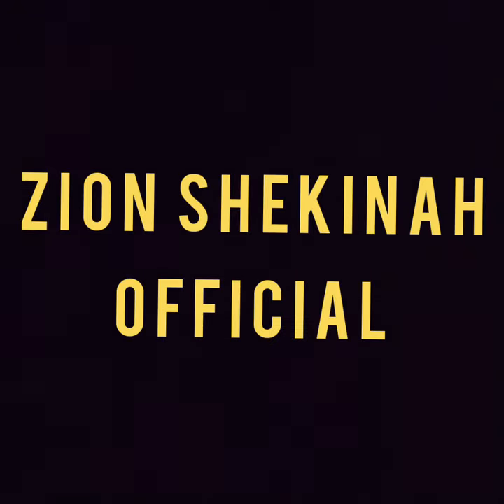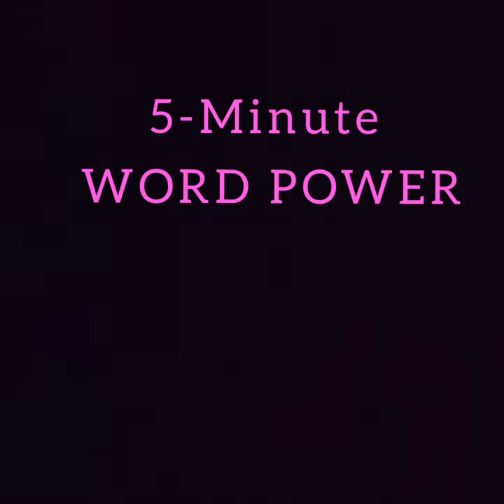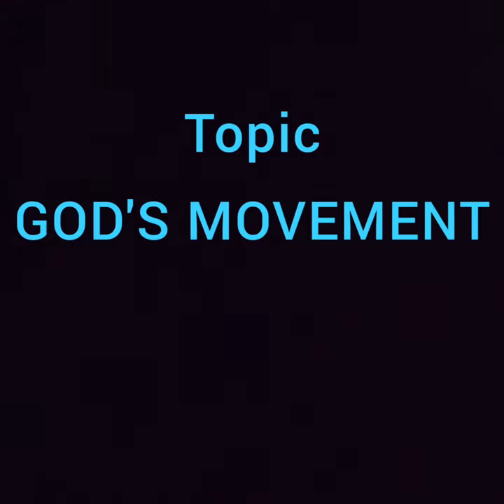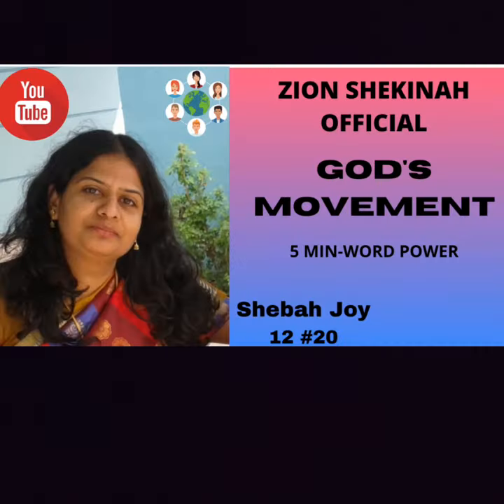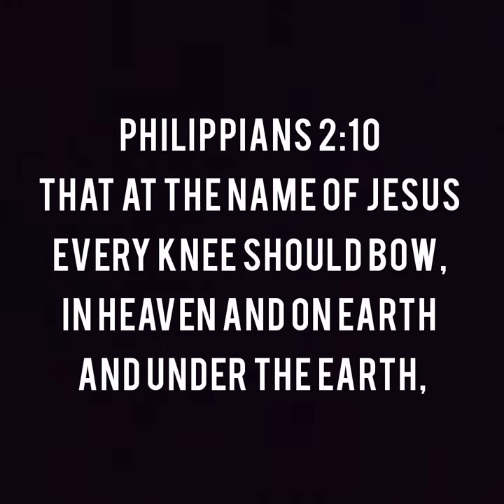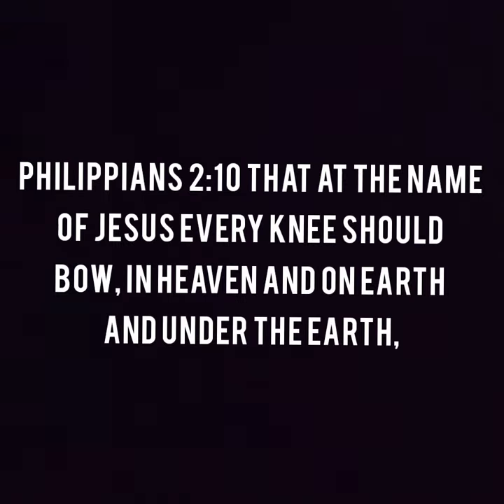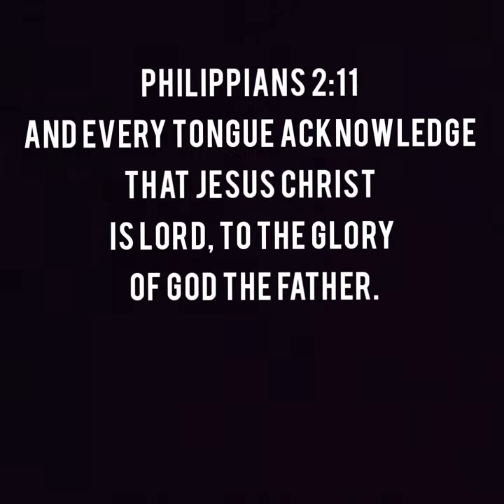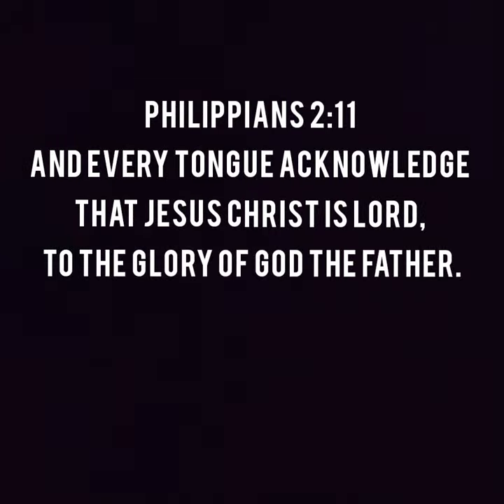GOD'S MOVEMENT ZIONSHEKINAHOFFICIAL 12#20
This is very different from the normal messages that I give on YouTube; Because one day as I was actually sleeping God said these things to me and I literally had to get up and record this video before I could forget. That's why you can hear in my voice that I was sleepy.
God spoke saying that He is going to raise a Revolution that no eye or ear has heard till now. A Radical Movement, a movement which no country leaders have achieved or done so far. It will not belong to any Church or a Singular Ministry or any Denomination. It will be GOD SAID GOD SPOKE MOVEMENT. He is going to raise people from all Nations regardless of Color, Nationality, Language or any thing. He is interested in the pure hearts of people where He is going to use them for His Glory to bring show Him as God and Savior who is all Powerful. These people cannot be someone who has interest to make their name great or make a standing in public or a show on stage. NO. These people are going to be oriented to GOD'S MINISTRY with all their heart, mind and soul.